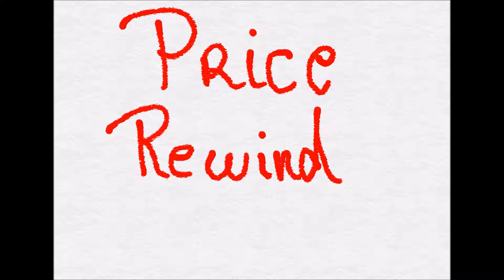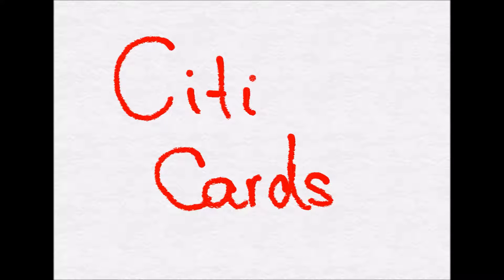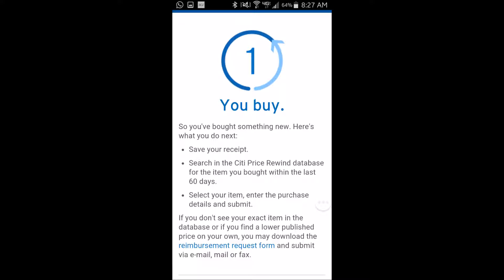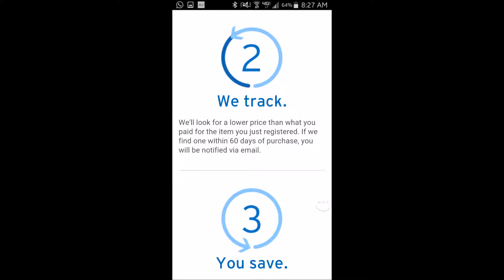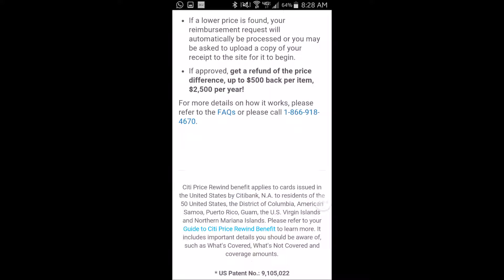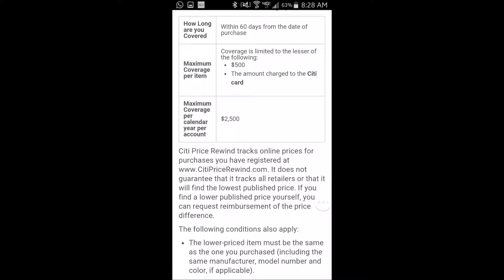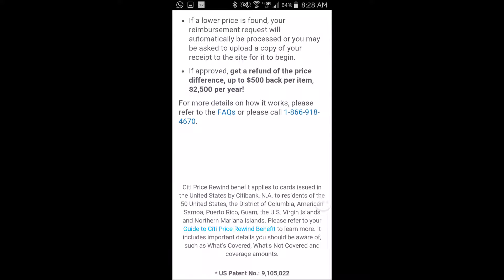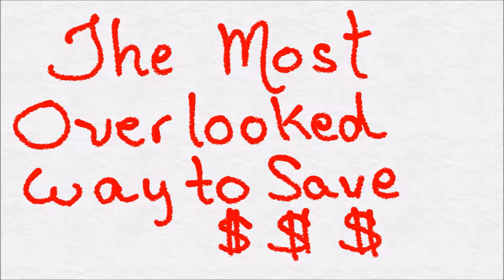Citibank Credit Card Price Rewind: How This Service Works to Save you Money.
Got a Costco Visa, then use citi price rewind!  A benefit of citi bank visa credit card. Its like having a service that searches for lower prices for your purchases, but you don't pay anyone a commission.  Not just online, but in store purchases too. When something you buy drops in price you get the difference back.

Happy Savings,
TaLis